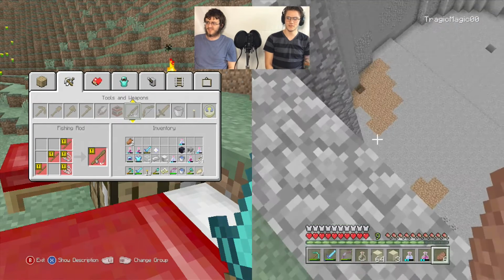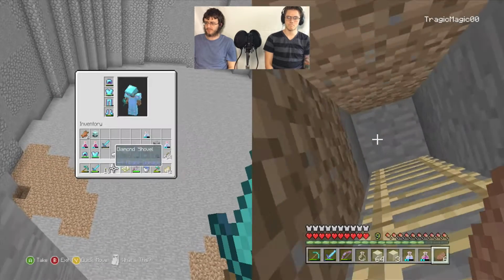BACON BEACON! (Minecraft Part 35)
In this episode of Minecraft, Fig and Derek build a beacon and Fig explains how they work.

Fig.